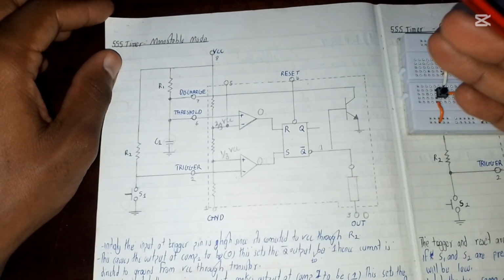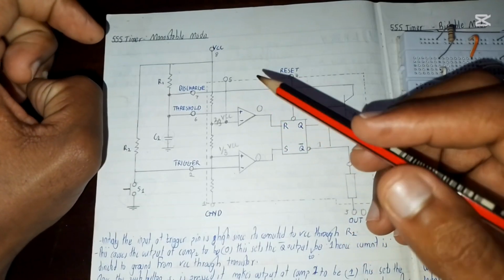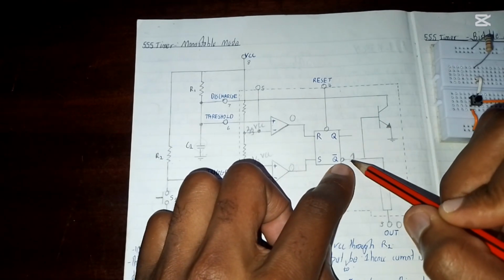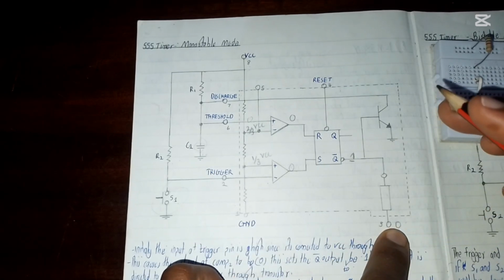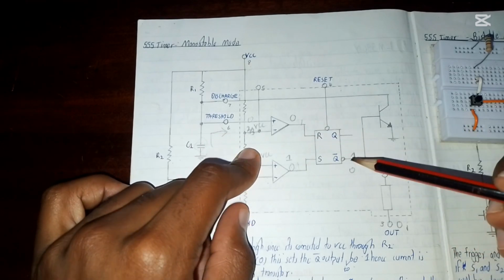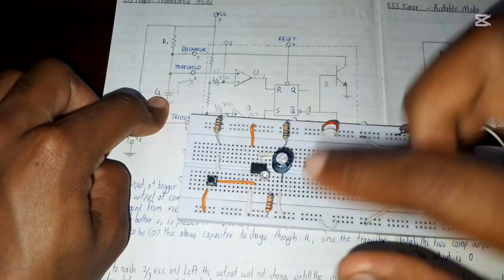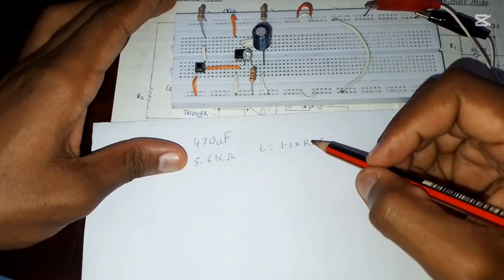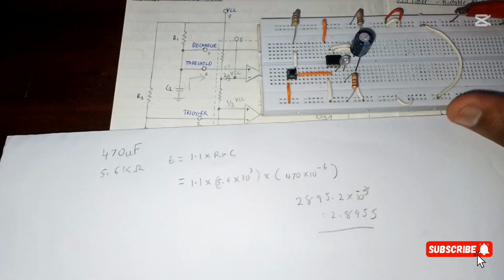NE555 IN MONOSTABLE MODE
This is a deep explanation of what happens inside an NE555 when connected in monostable mode